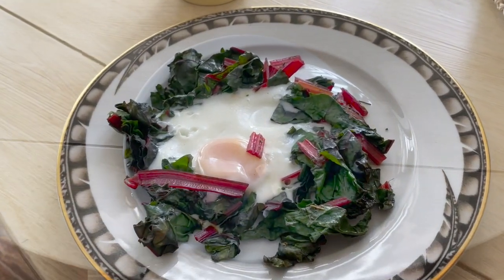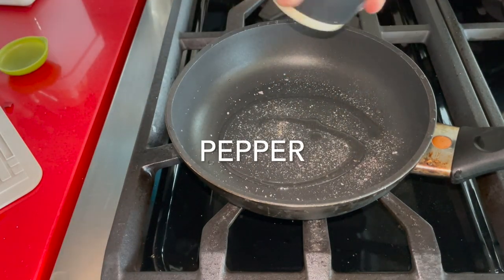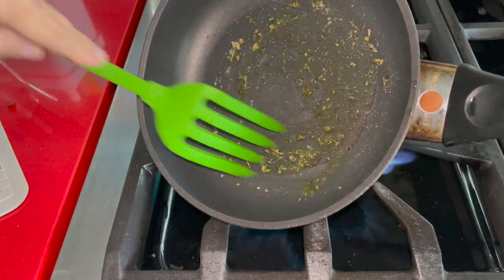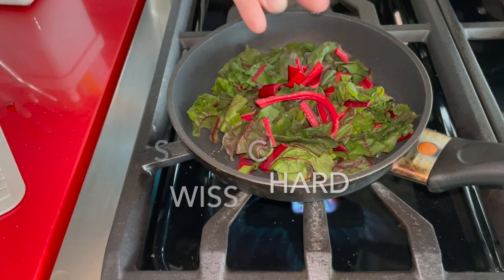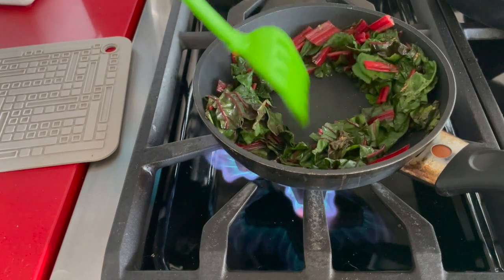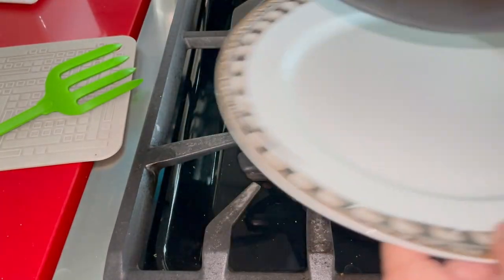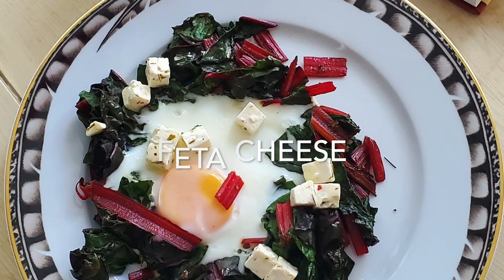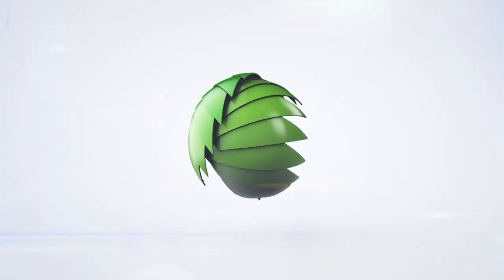Delicious EGGS WITH SWISS CHARD & FETA CHEESE | A Breakfast for the King or Queen of You!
Eggs with Swiss chard & Feta cheese create this perfect breakfast combo. A delicious and beautiful breakfast you are definitely worth of; a Breakfast for the King or Queen of You! Enjoy it and make it any day of the week or even at special events. Fast, guilt-free eggs, like those served at the best brunches. Optimal nutrition with maximum taste by Chef Pachi; Delicious diets are sustainable diets!

Swiss Chard, Eggs & Feta Breakfast

8 Swiss Chard leaves
1/2 teaspoon coconut oil
Pinch of salt and pepper
1-2 eggs
2 tablespoons of feta cheese (op.)